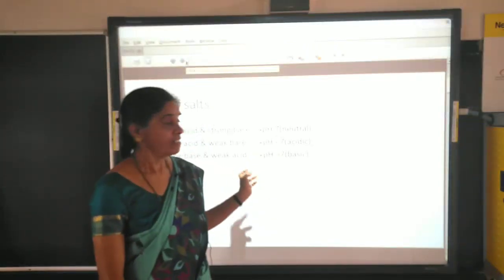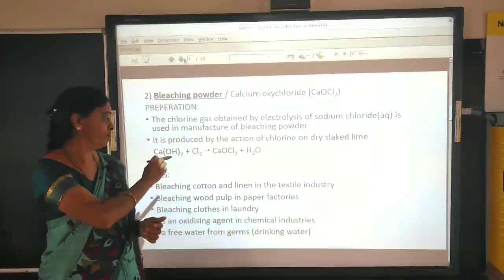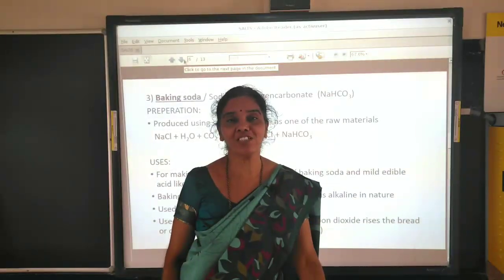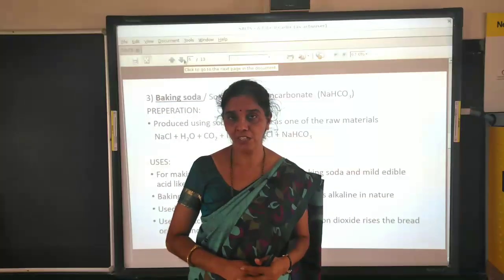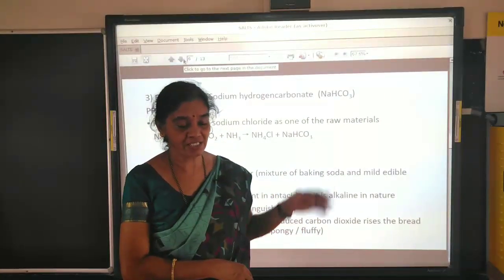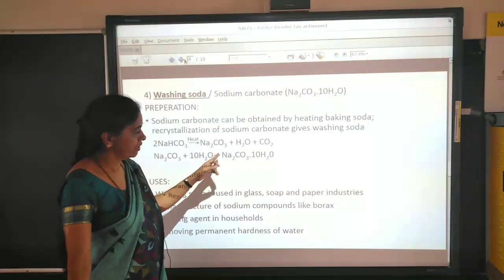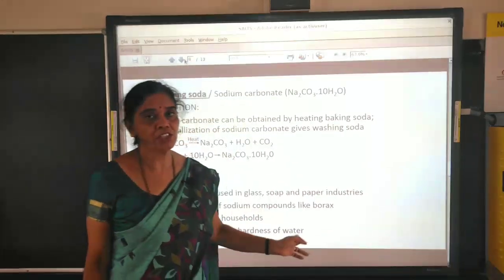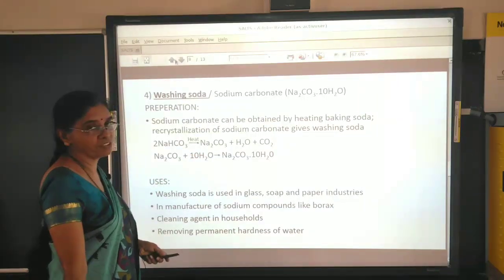10th std Science1 01/09/2020